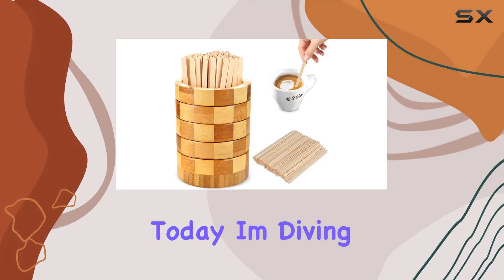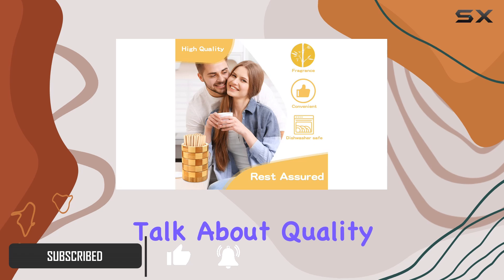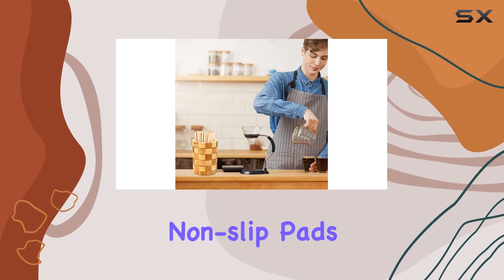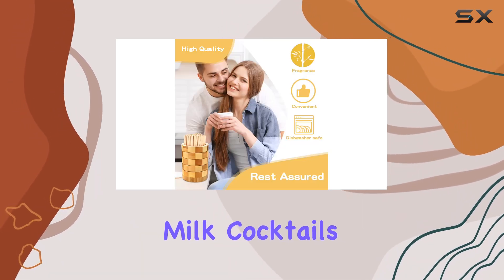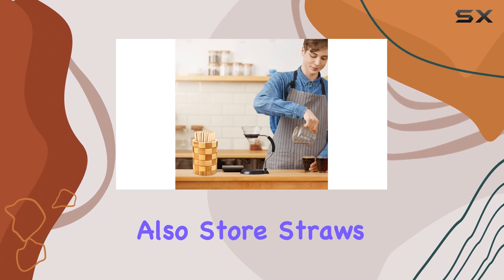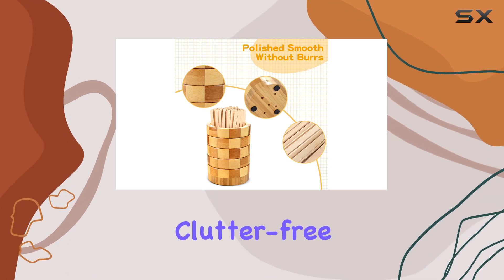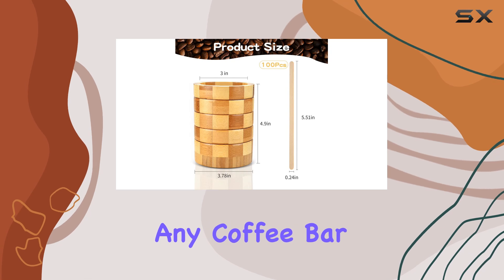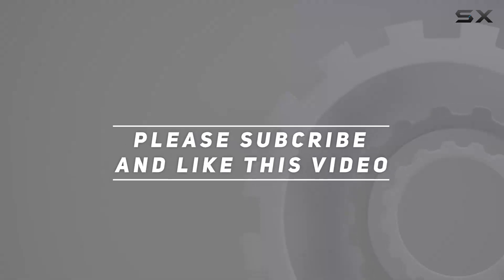Coffee Stirrers Holder Set: Best Bamboo Stir Sticks for Your Coffee Bar!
0:00 Intro
0:06 Review

Things that we mentioned in this video:
101 Pcs Coffee Stirrers : B0BYT1SRDK